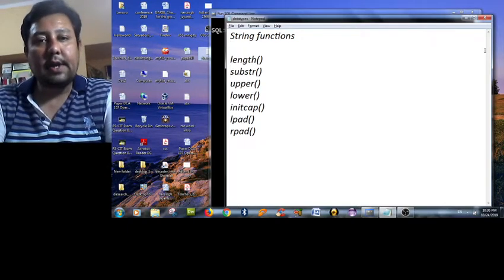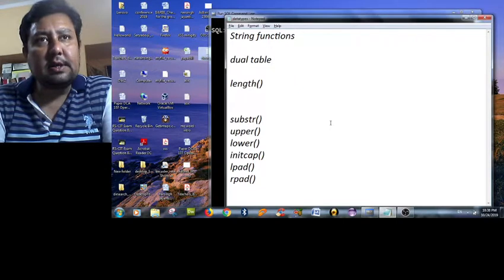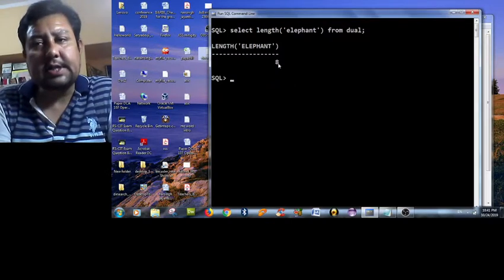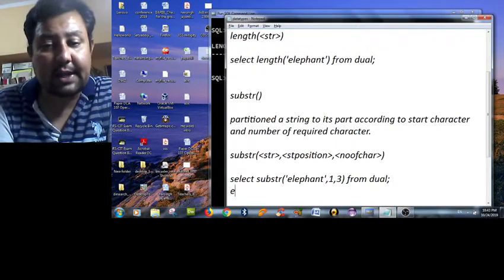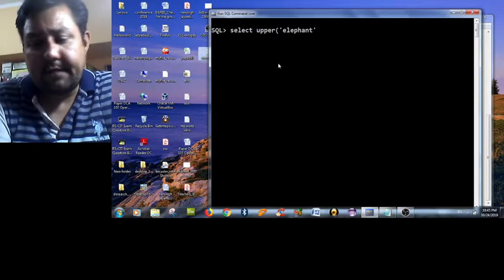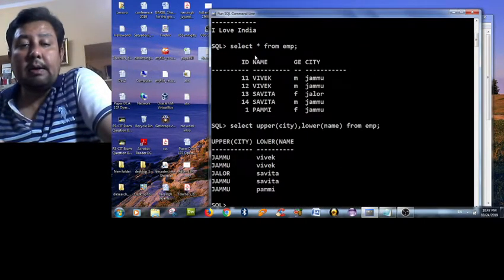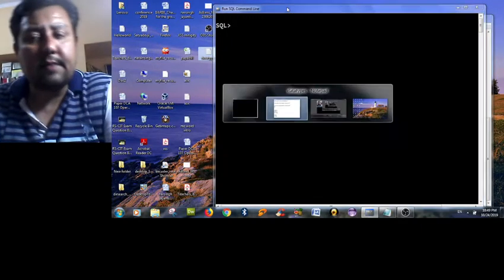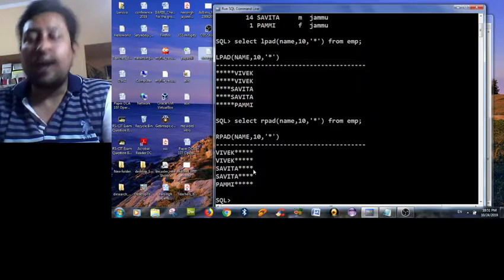Oracle 10g Basics Part-20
In this video you will find the string functions provided by oracle 10g.